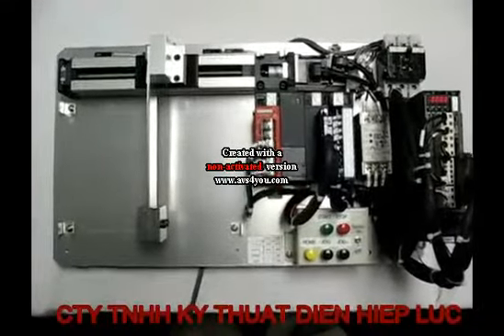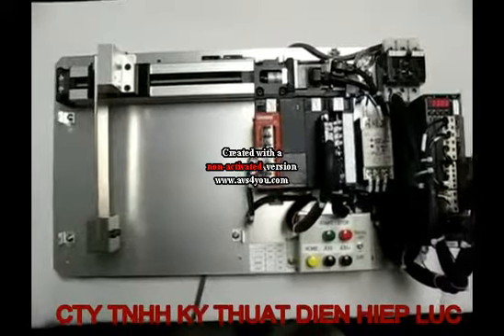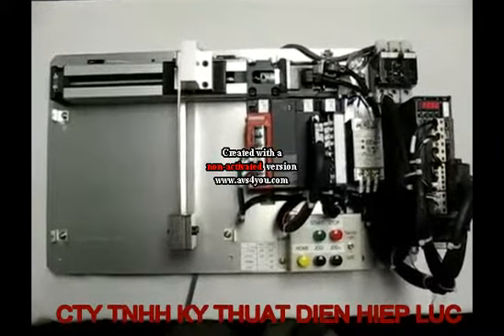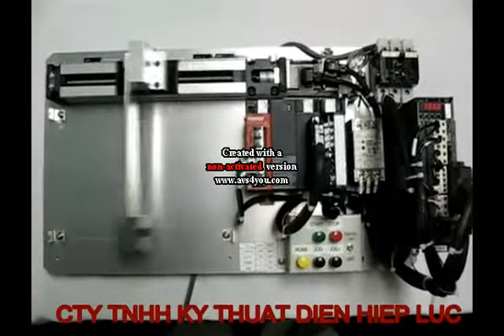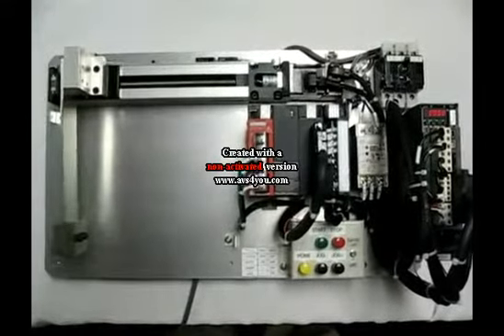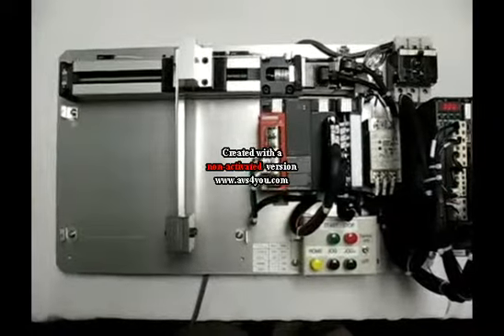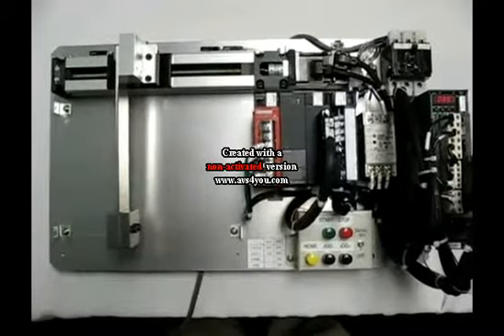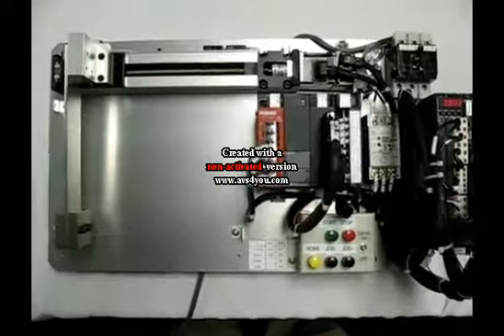Servo mitsubishi MJ3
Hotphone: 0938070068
CN1: TÂN BÌNH - TPHCM
CN2: LONG BIÊN - HÀ NỘI